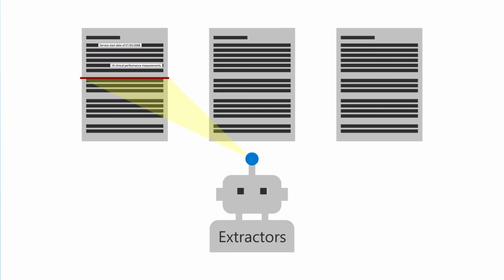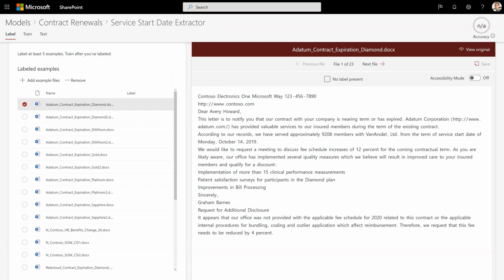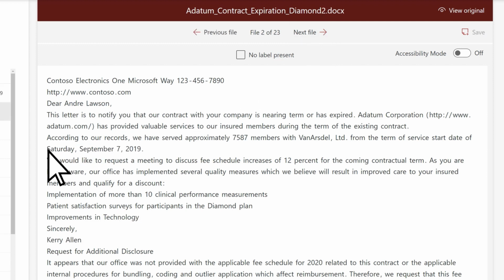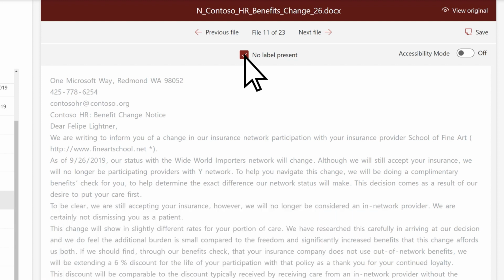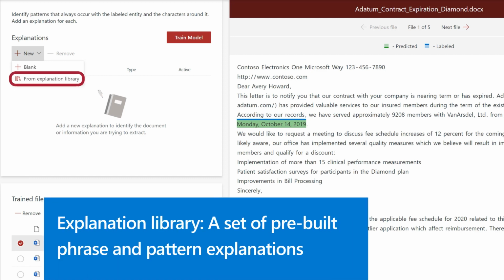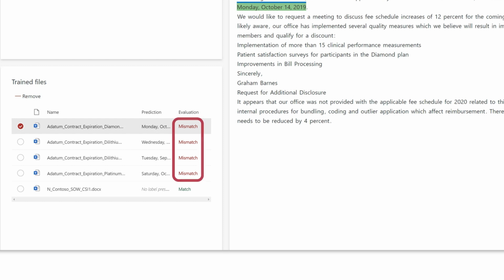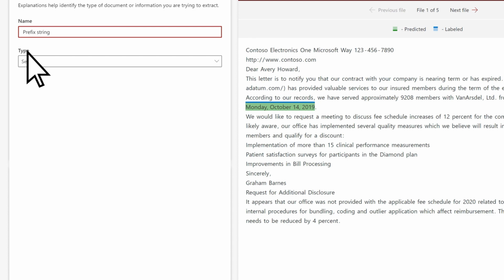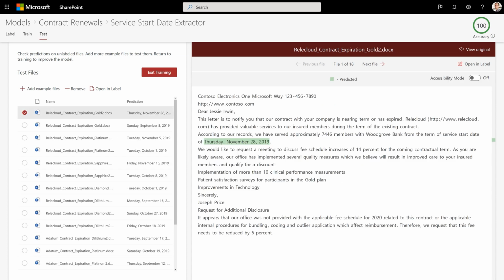Microsoft Syntex - Create and train an extractor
Before or after you create a classifier model to automate identification and classification of specific document types, you can optionally choose to add extractors to your model to pull out specific information from these documents. For example, you might want your model not only to identify all Contract Renewal documents added to your document library, but also to display the Service Start date for each document as a column value in the document library.

You need to create an extractor for each entity in the document that you want to extract. In our example, we want to extract the Service Start Date for each Contract Renewal document that is identified by the model. We want to be able to see a view in the document library of all Contract Renewal documents, with a column that shows the Service Start date value of each document.